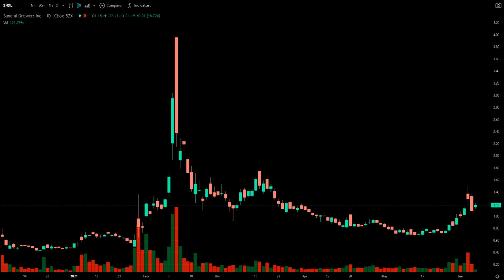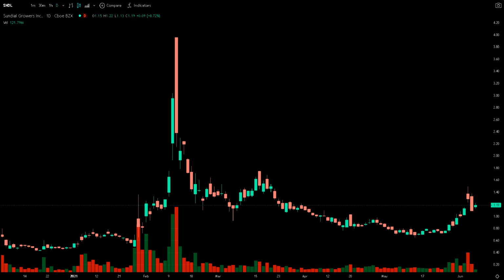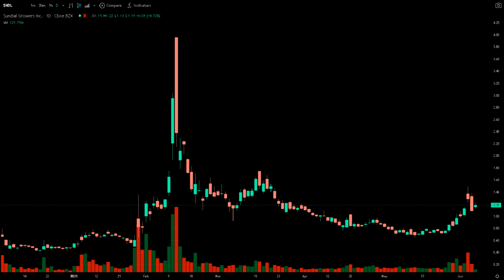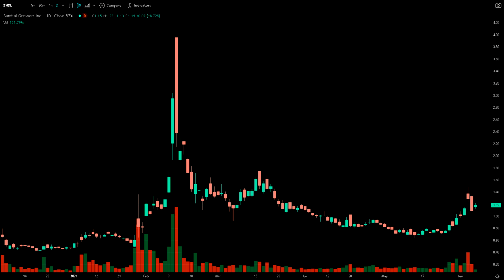SNDL HAS TO RAISE CAPITAL! BUT THEY ARE NOT DOING IT... | SNDL STOCK ANALYSIS